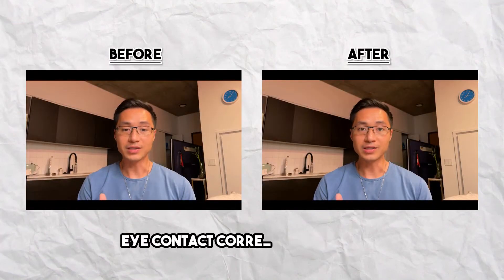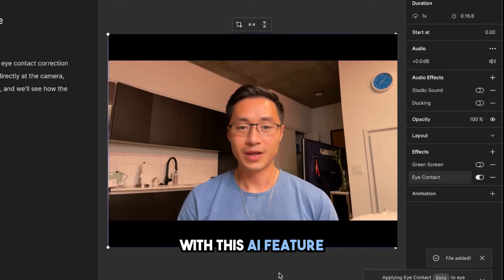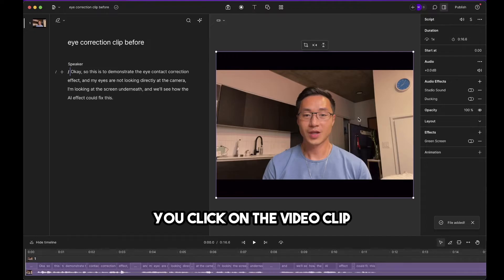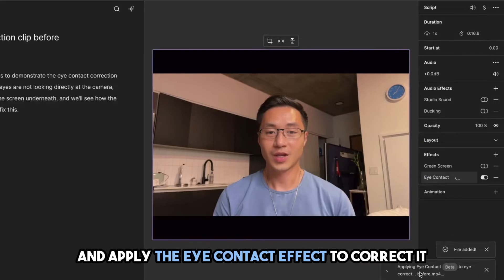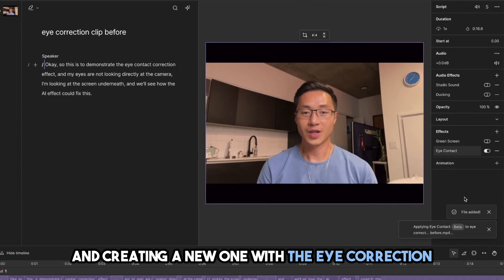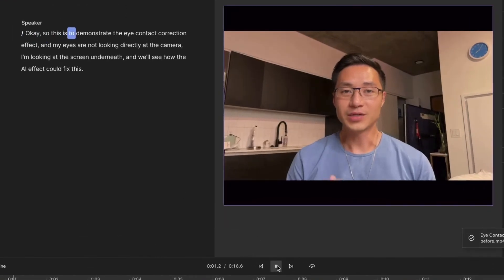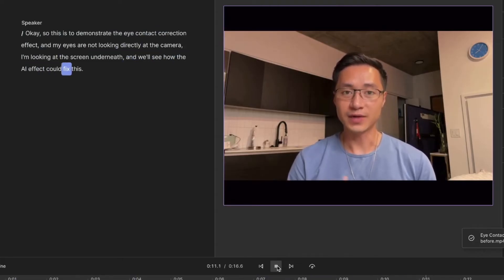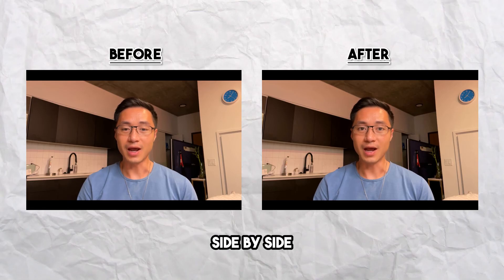Eye Contact Correction in Video (easy fix) - Descript Tutorial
In today's tutorial, we're diving into an essential skill for video creators: correcting eye contact in your videos using Descript.

Descript is an innovative audio and video editing software that lets content creators to transcribe and edit their media with ease. It has tons of A.I. features built in to make your editing as efficient as possible.

📚 In this video, you'll learn:
- how to easily make eye contact correction in your video by using Descript.

🔑 Key Keywords:
eye contact correction in video,
descript tutorial,
correcting eye contact with descript,
enhance video eye contact,

Note: This post may contains affiliate links, I'd be super appreciative if you decide to go through my links, as it does not cost you anything, but will help support this channel tremendously.